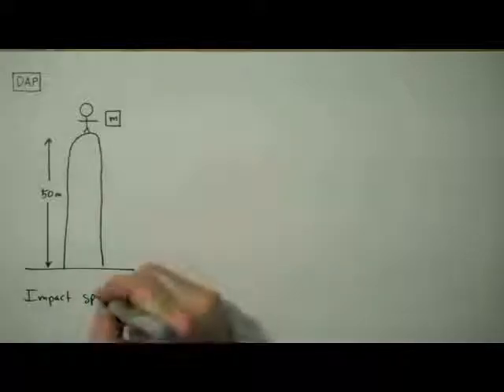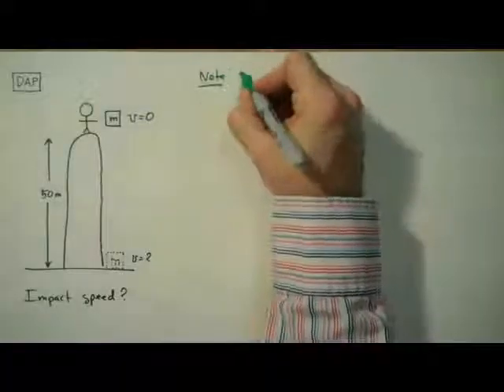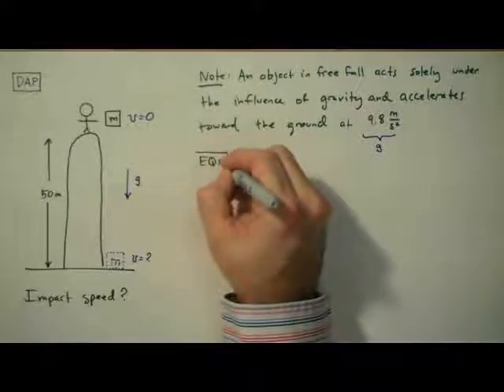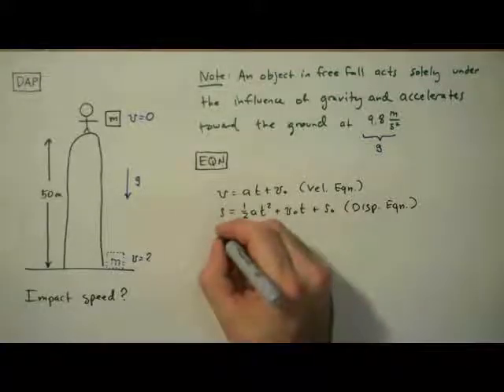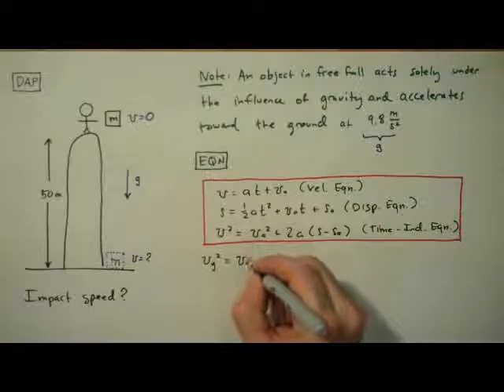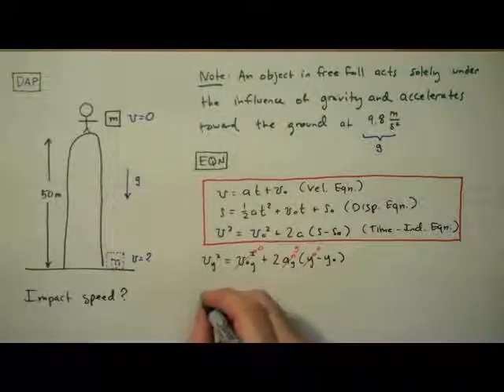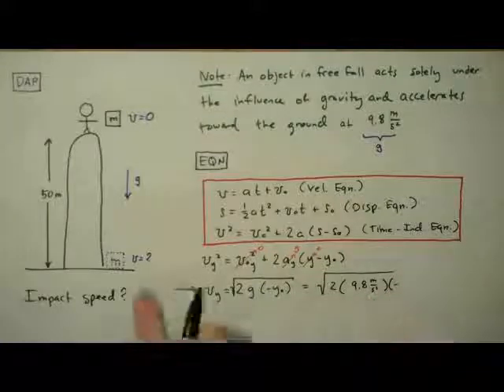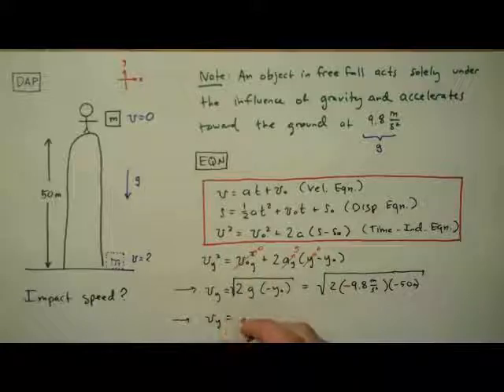How to Solve a Free Fall Problem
Neglecting the effects due to air resistance, we determine the impact speed of a dropped object using kinematic equations.